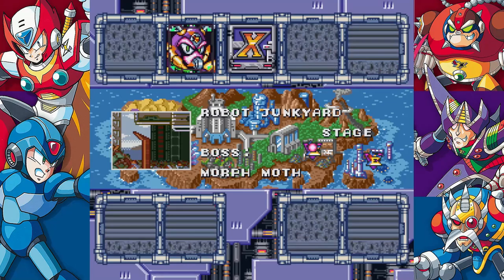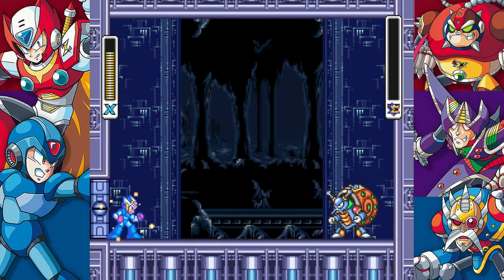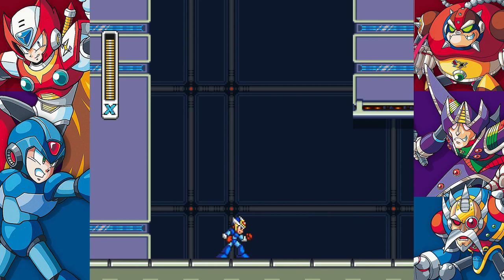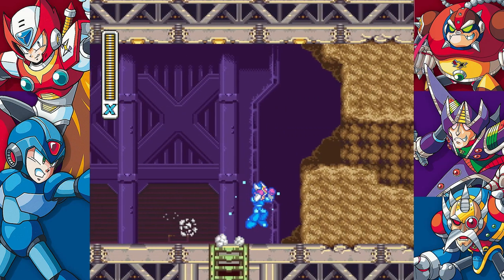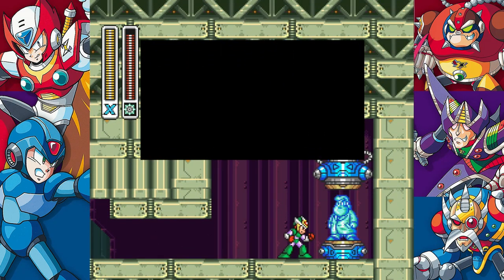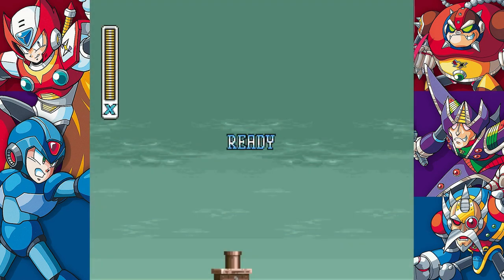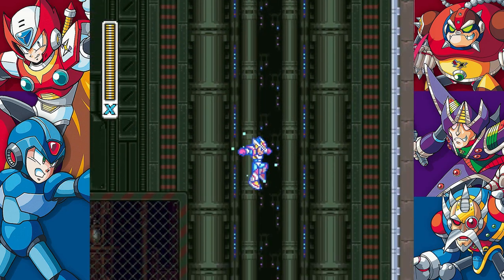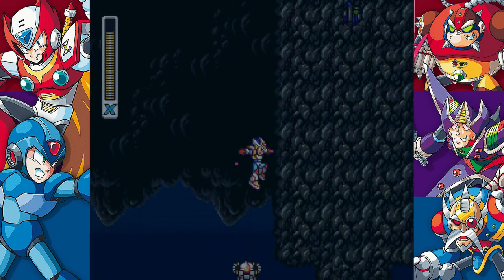THE GREAT MAVERICK SWEEP! (Mega Man X2) Part 2